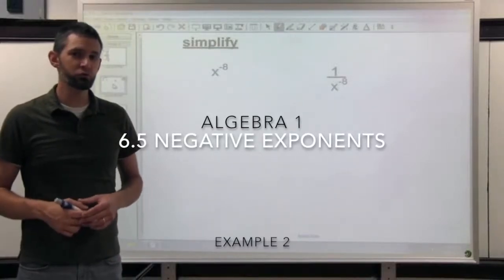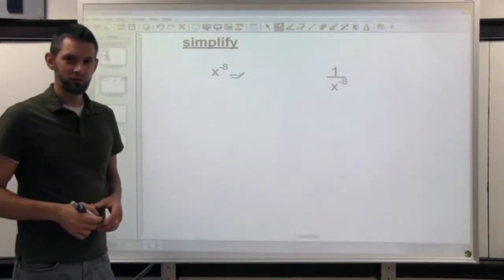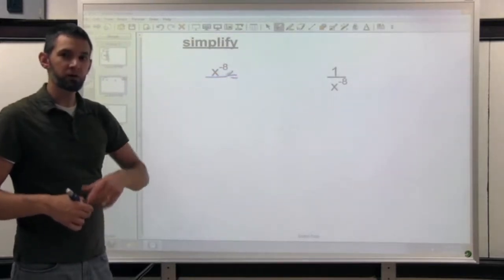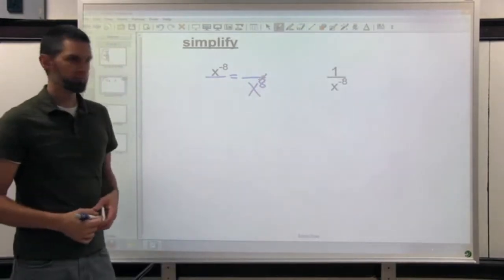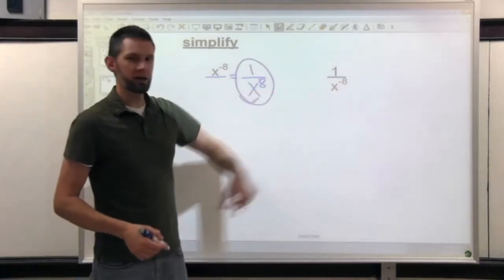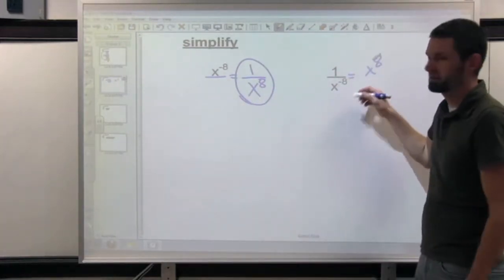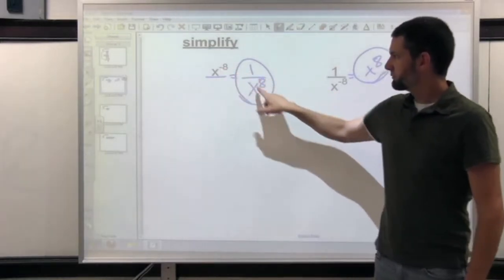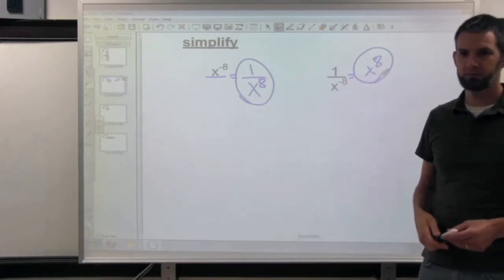6.5b Negative Exponents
Negative Exponents
Example #2